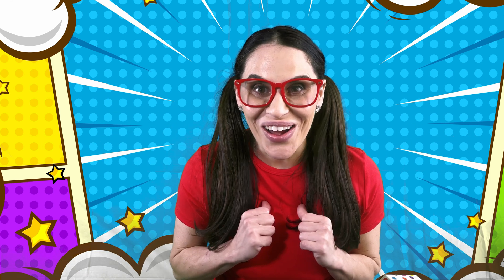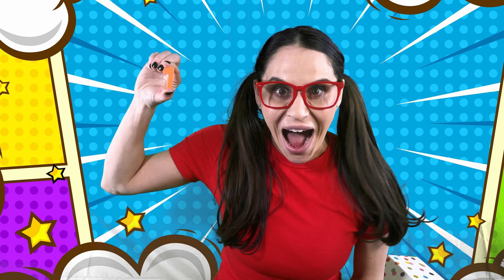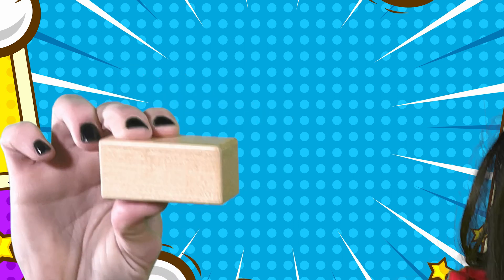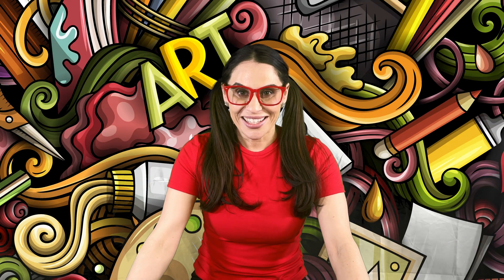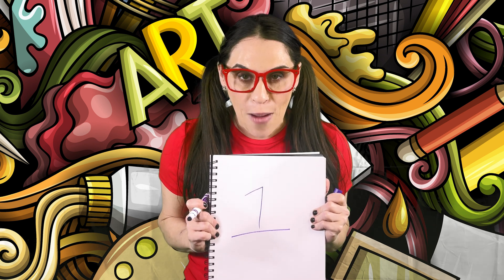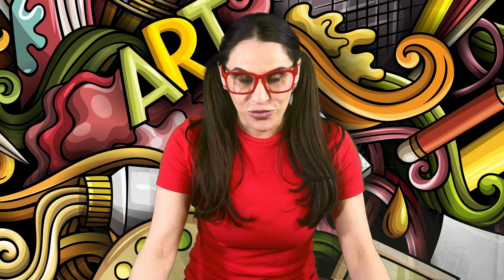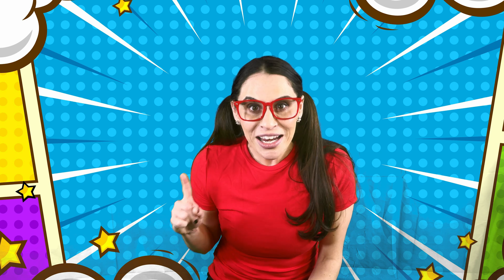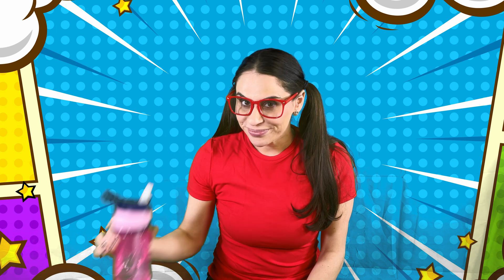Auntie Noe Noe | Episode 1 - The Number 1 | Educational Show for Kids & Toddlers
Learn all about the Number 1 with Auntie Noe Noe, as Auntie Noe Noe teaches about the Number 1, Sings about the Numbers 1-10 in the Numbers Song, and draws and makes the Number 1. Auntie Noe Noe can't wait to learn new subjects with you in our fun space.

Come dance, sing, create, move, and learn with Auntie Noe Noe! Let's have fun together - SO GREAT!!!

Interactive videos for 1 year old, 2 year old, 3 year old, and 4 year olds.